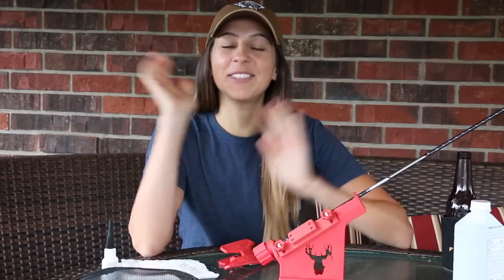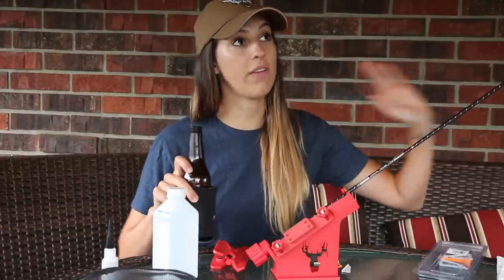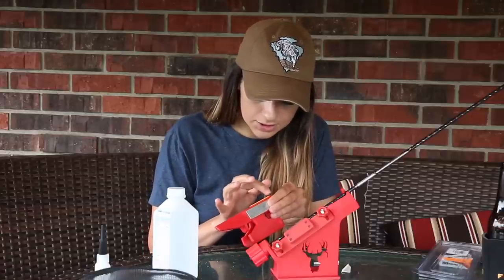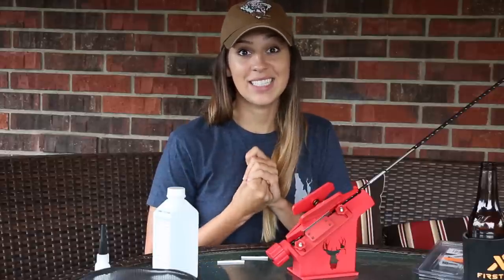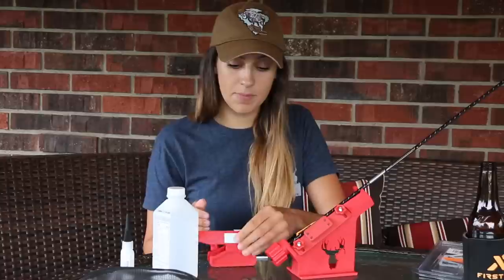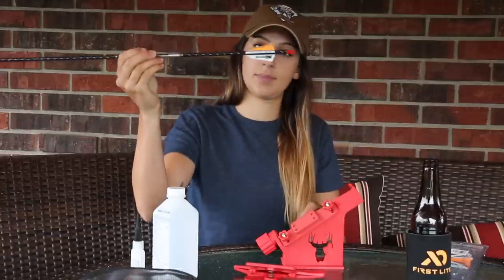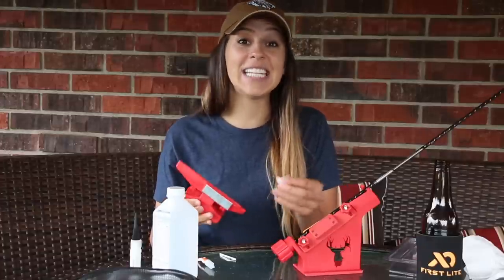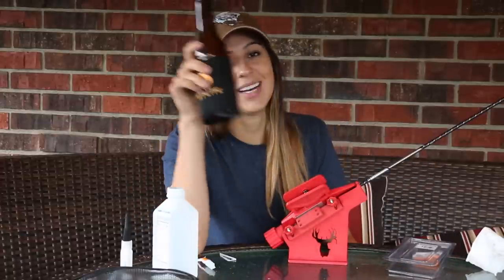Arrow Update | Upcoming Hunting Season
Today I'm fletching arrows to prep for the upcoming hunting season, and that means it is the perfect time to sit down and chat with you all! Nick and I are headed west for the fall and I'm excited to share all of the tags I have in my pocket. I'll be hunting antelope, elk, mule deer, and whitetail. I also have a black bear tag in my pocket, for good measure :)

Fletching Jig
Vane Glue

Leave comments for a Q&A below!!!